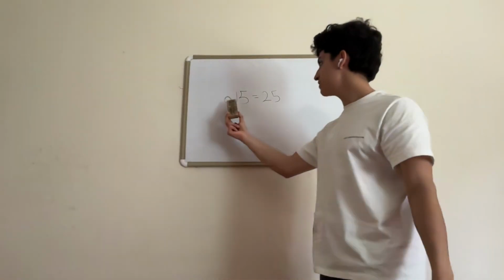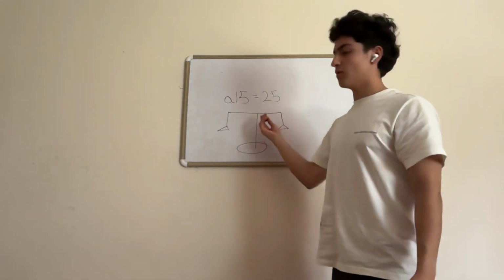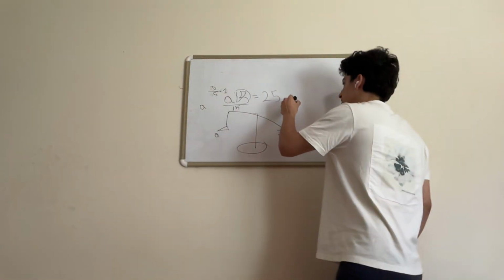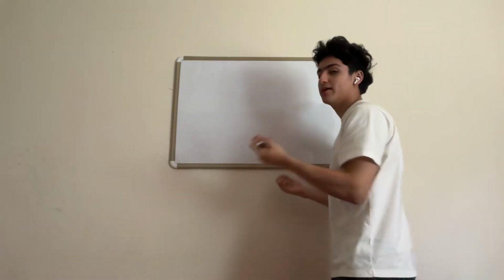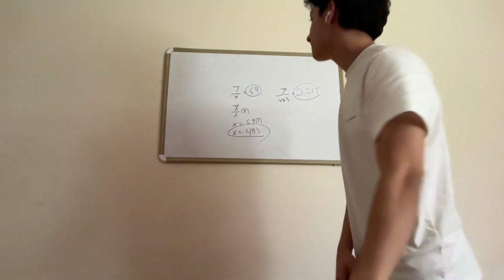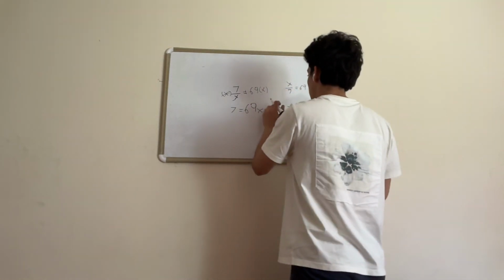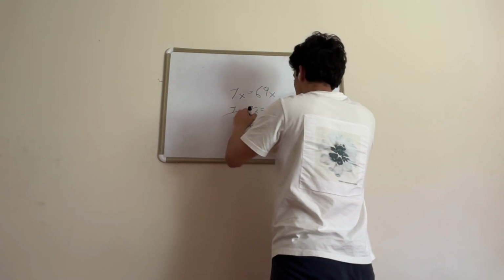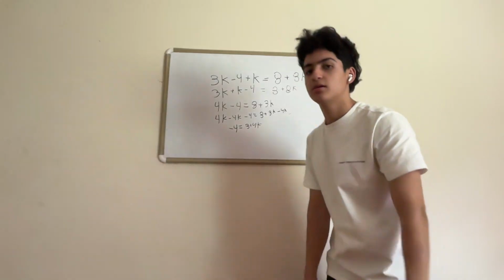Solving For Variables: Math 1-1